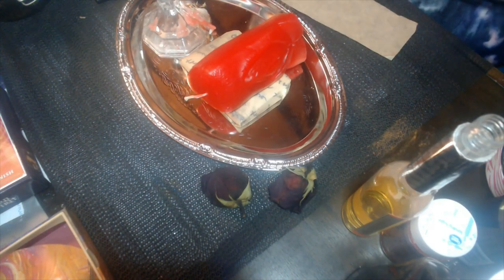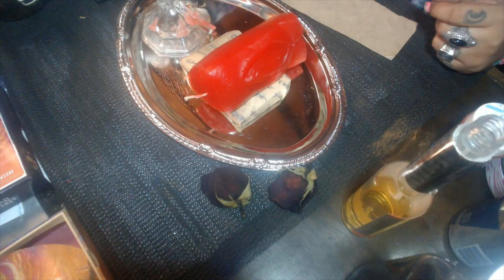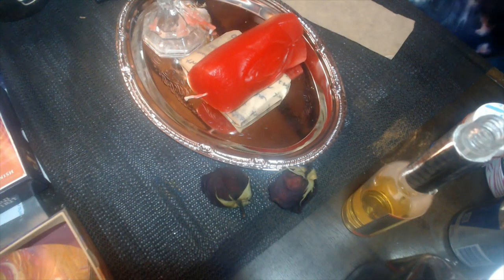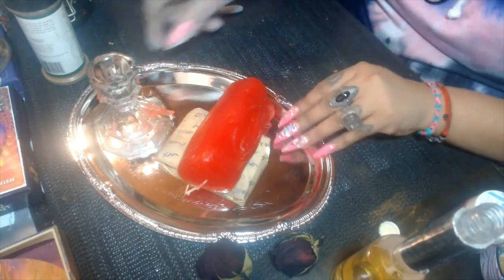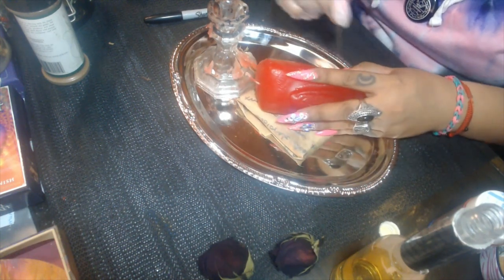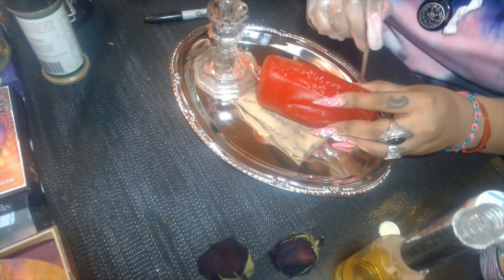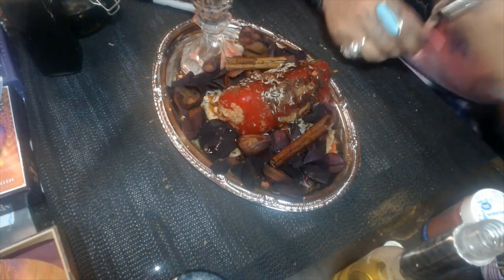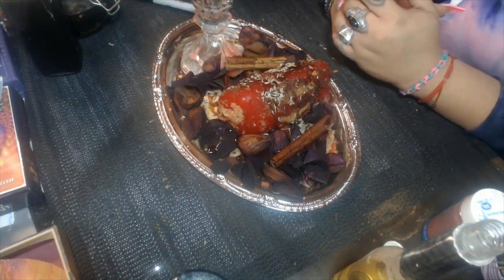SEX MAGNET SPELL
3 Card Reading
30 Min Reading
1 Hr Reading